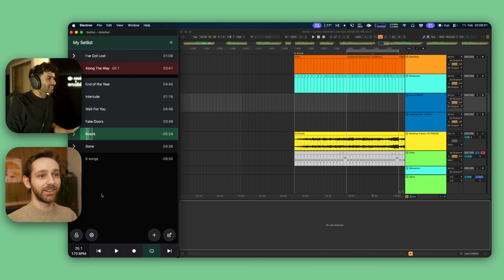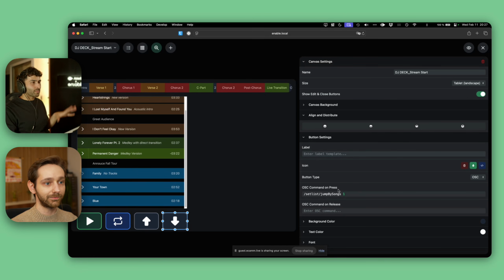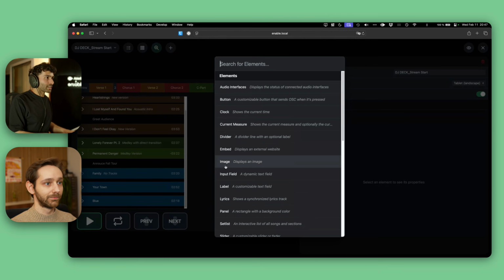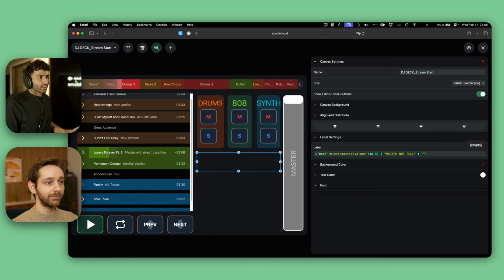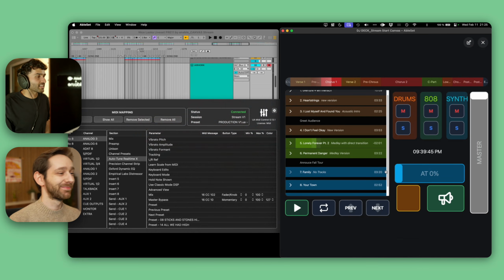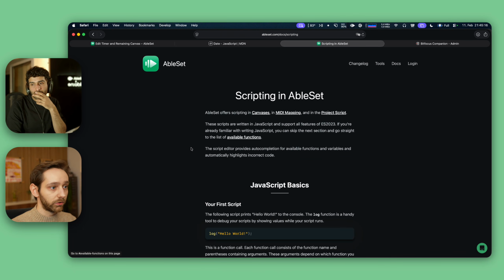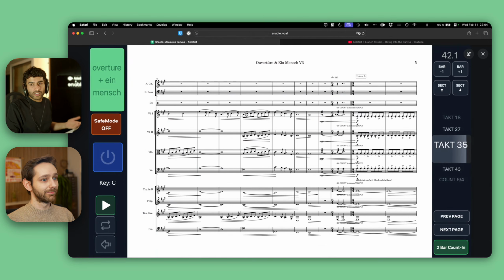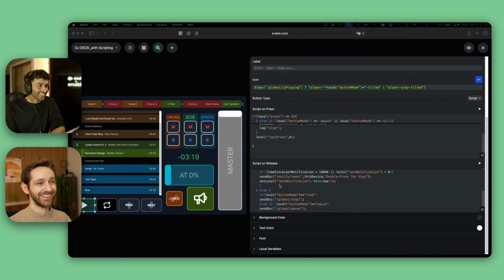AbleSet 3 Launch Stream – Diving Into the Canvas (Fixed Audio)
This is the AbleSet 3 Launch Stream from Wednesday, 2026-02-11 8pm CET, but with fixed audio.

This is a livestream with Léo (AbleSet) and Karan (en:able) where we will present all the new features that AbleSet 3 has to offer. We will also build together the DJ Deck Canvas from the tutorial series in a build-along style.